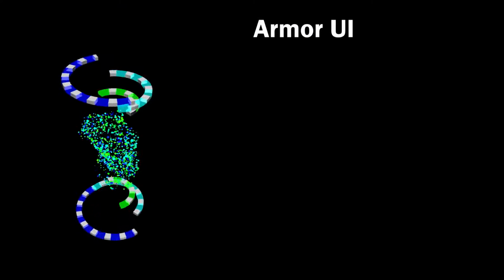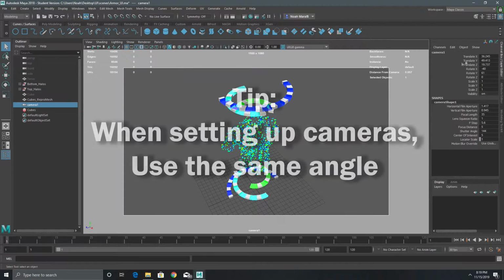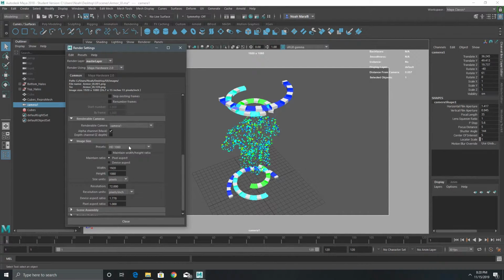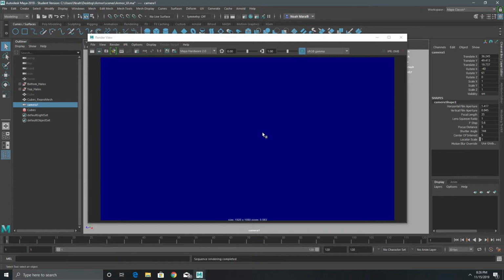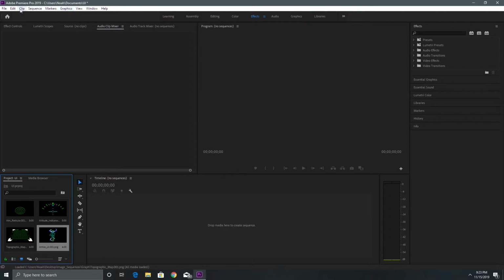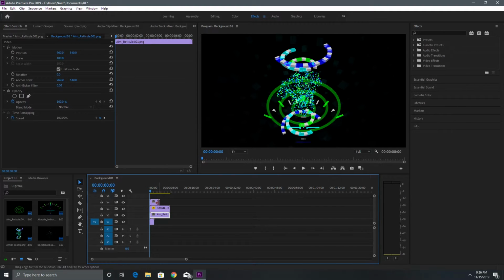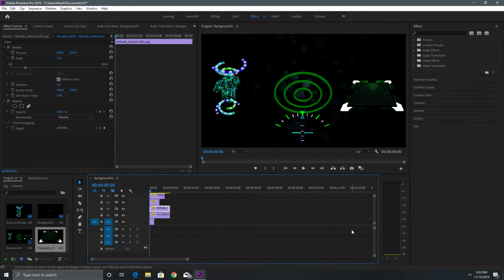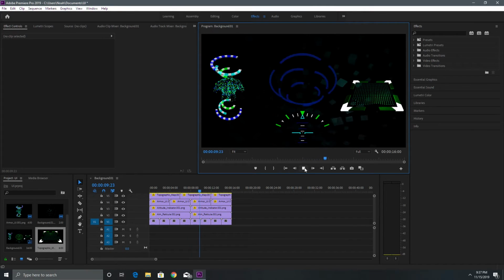UI Interface Part I: Ideas, Exporting, and Creating Interface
Creating a UI Interface using 3D tools such as MASH networks and deformers. In this video, I go over a few examples, how to export Maya Hardware, and building the interface in Adobe Premiere.

Time Stamps:
00:01:10 - UI Examples
00:02:06 - Exporting with Maya Hardware
00:05:33 - Creating the Interface